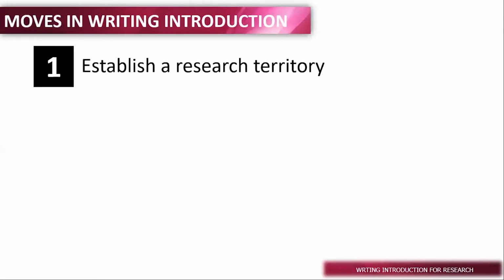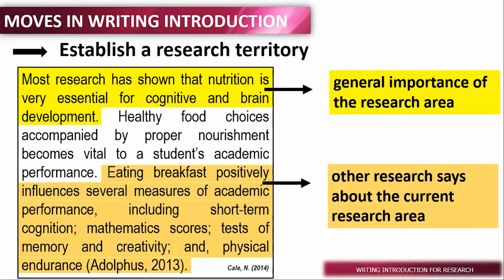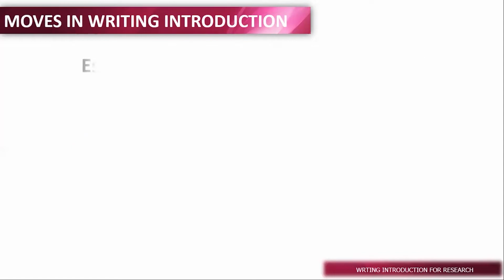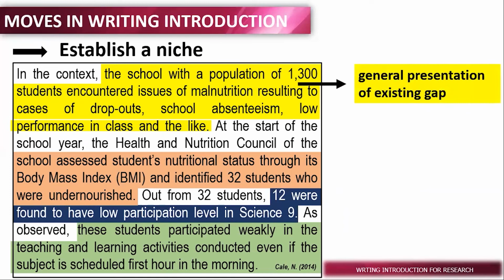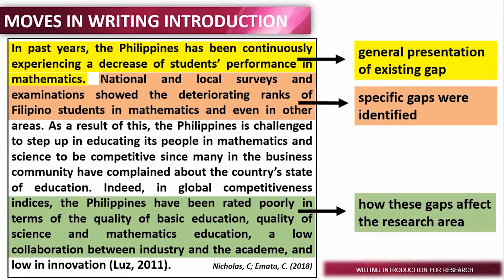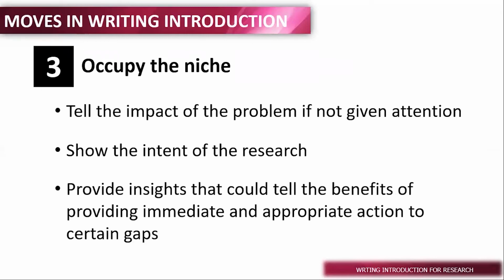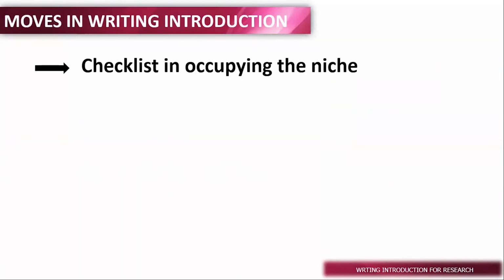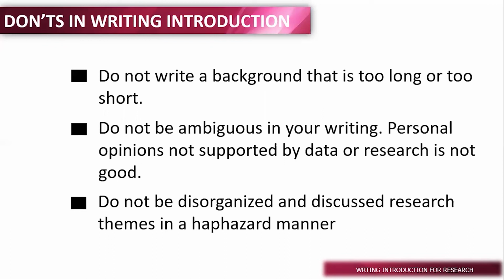Action Research Made Easy - Writing Introduction for Research